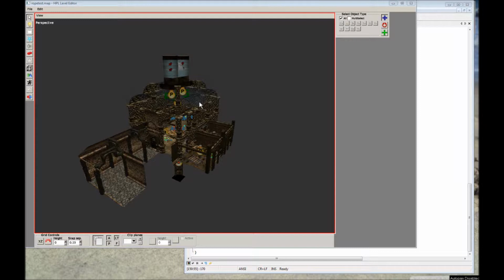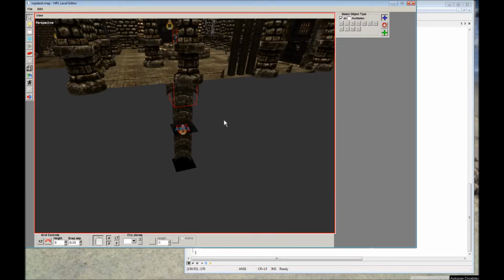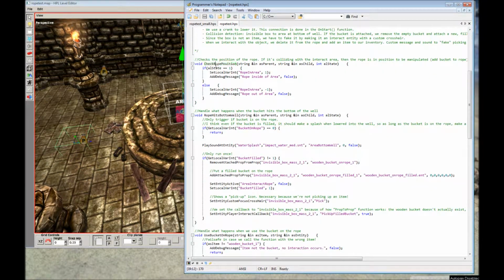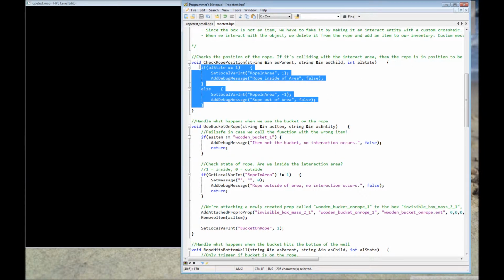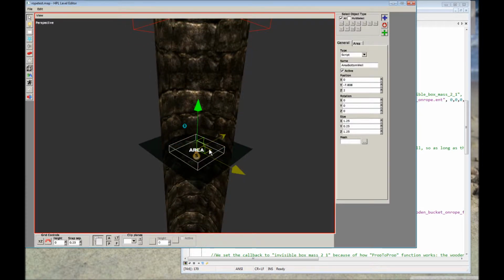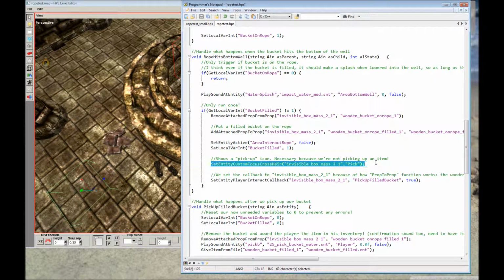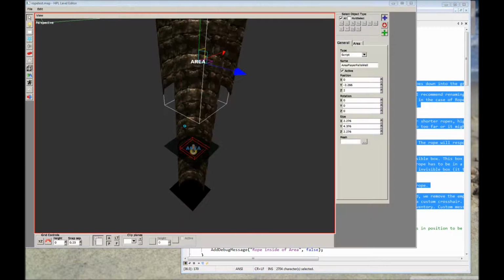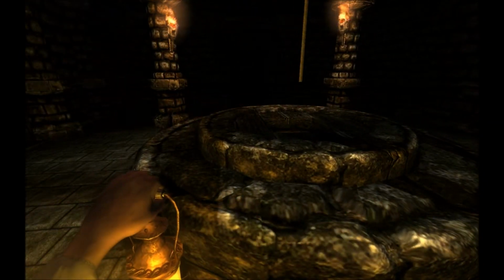Rope Tutorial - Amnesia the Dark Descent (Part 2)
In this tutorial I teach you how to attach a bucket on a rope, lower it into a well, and fill it up with water. In Part 1 I taught you how to attach ropes.

This tutorial assumes you know:
- Moving through the Amnesia editor
- Intermediate scripting.
- How to launch a map in game.